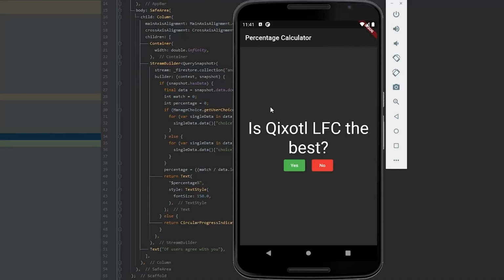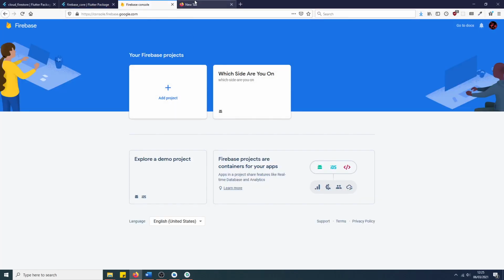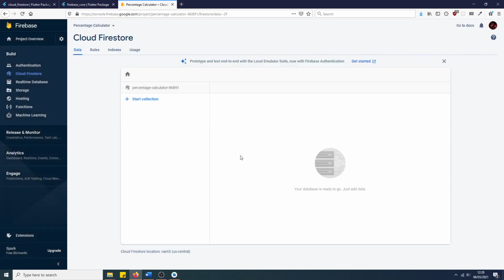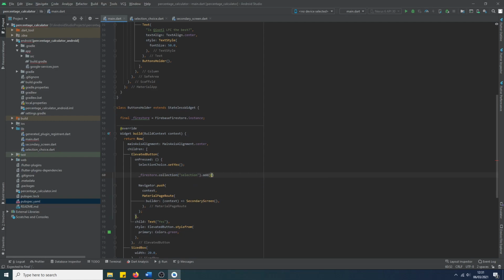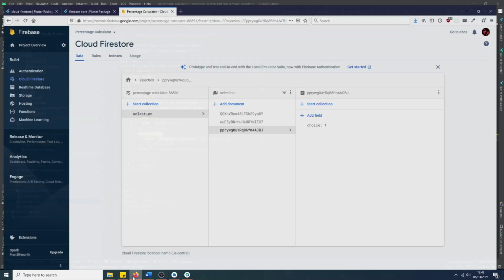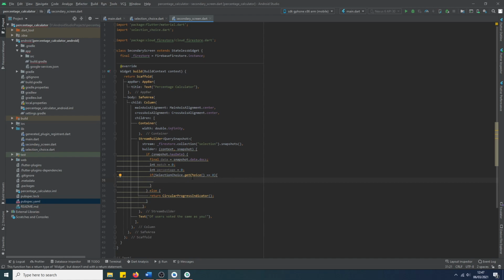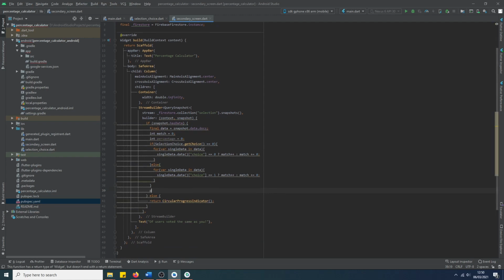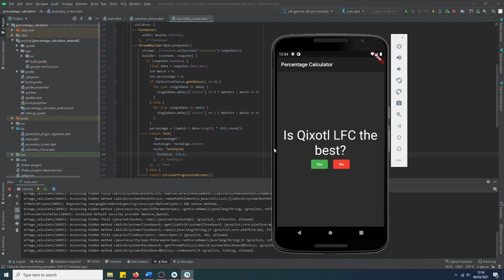Flutter Cloud Firestore. Simple Application (Percentage Calculator). Tutorial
This tutorial will show you a very simple way to implement a Cloud Firestore Database in your Flutter Application.

The application asks the user whether they agree with a statement or not. When the user makes their choice, they are then directed to a separate screen where they are shown the percentage of choices that matched their choice. This is made possible because each choice is saved in the Firestore database when a user makes their choice. When the user goes to the Second Screen the application then retrieves the data that has been saved in the databases collection and compares it to the choice that the user made.

As always guys, if you have any questions about what I did in this video (or if you need to clarify any faulty audio) then don’t hesitate to comment in the box below. I will be more then pleasured to answer any questions that you might have.